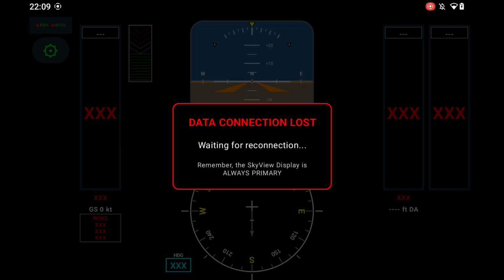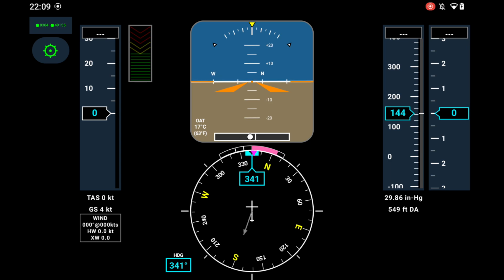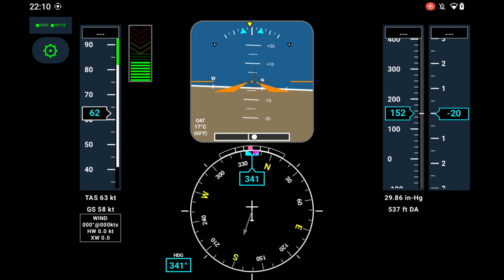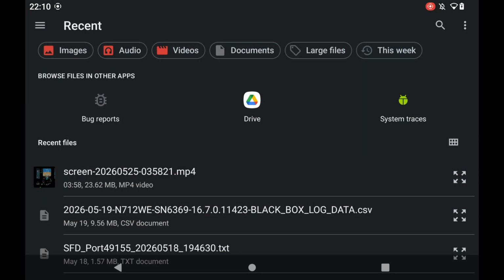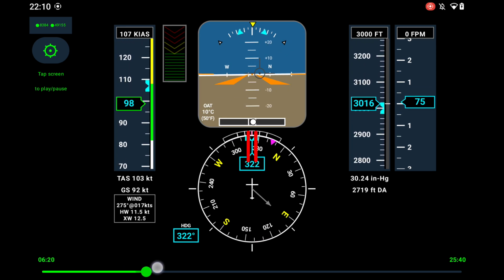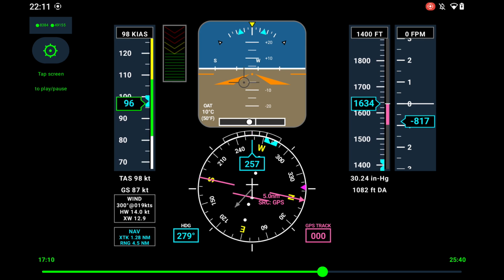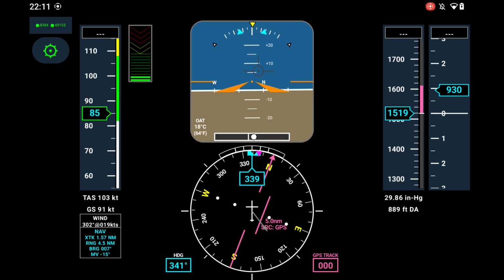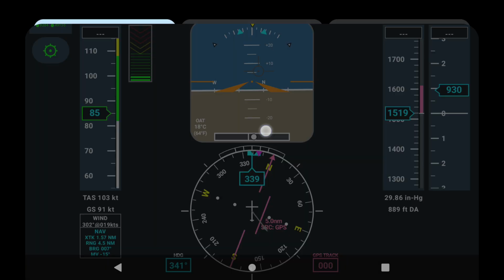Android app displaying Dynon SkyView WiFi data and log playback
Custom app made to intake data streams from Dynon SkyView Wifi and display.

it also reads and plays back Dynon CSV log files (USER and BLACKBOX) and can log data streams for playback. It is able to intelligently separate multiple flights contained in a contiguous USER log file created by the SkyView system

It's a work in progress so not every feature that the actual SkyView display shows is implemented yet, but it's always changing.